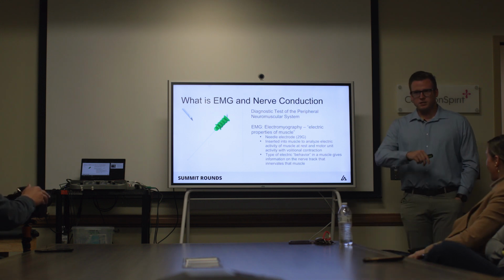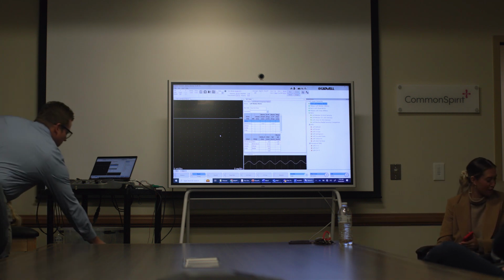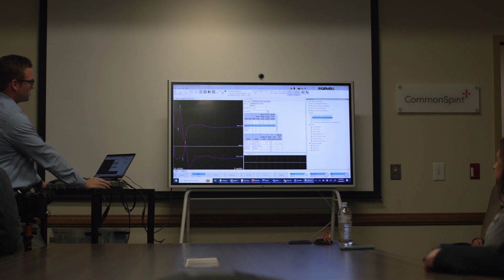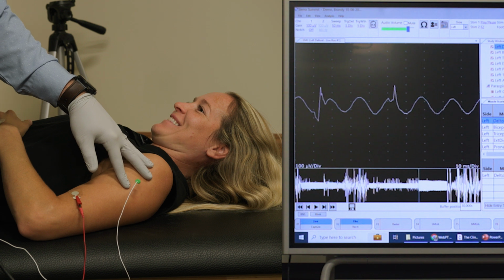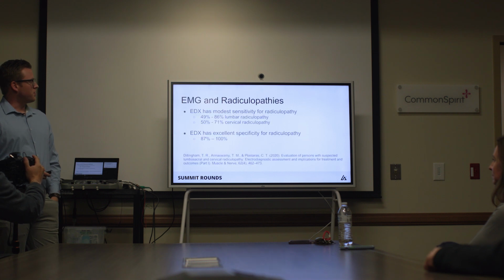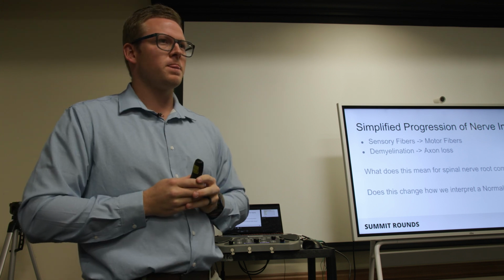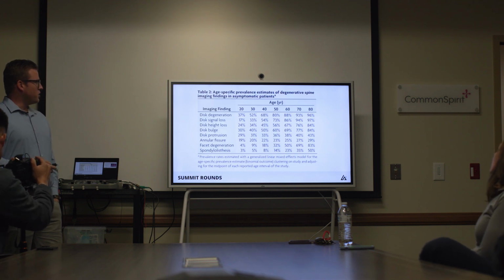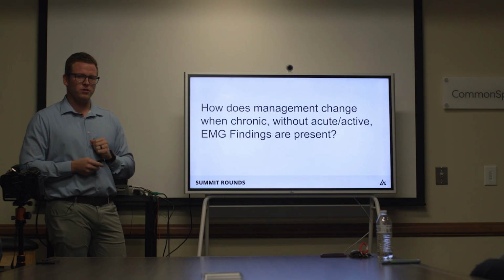Summit Rounds - EMG with Matt Okelberry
In this Summit Rounds session, Matt Okelberry provides a detailed discussion on EMG, its applications, and best practices for accurate diagnosis in clinical settings.